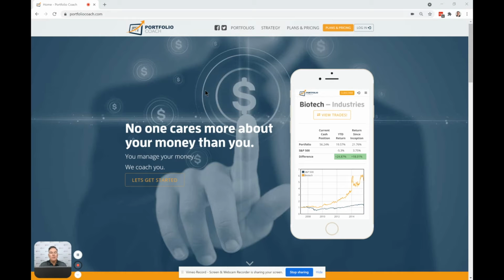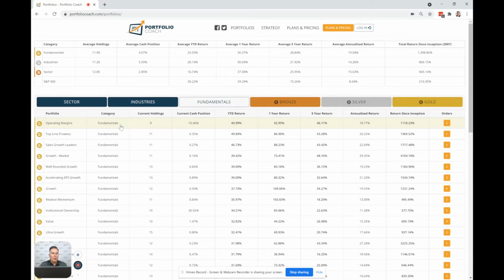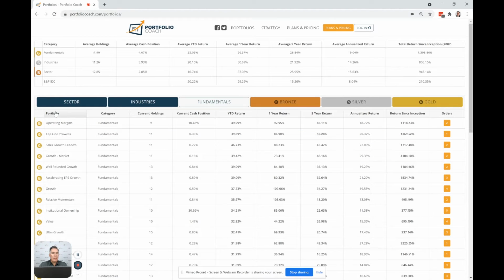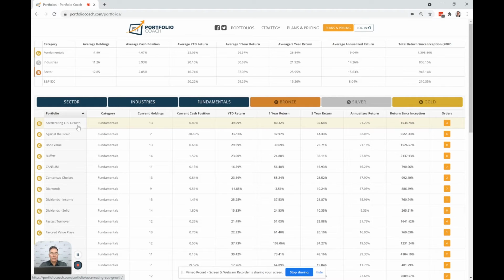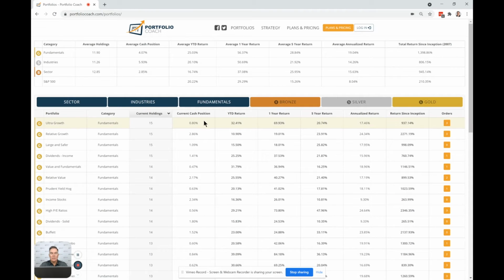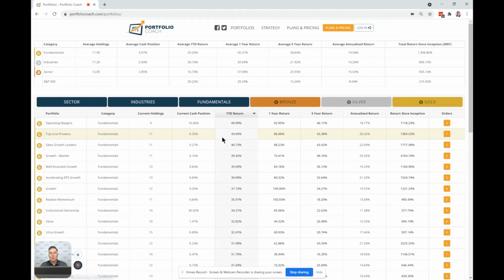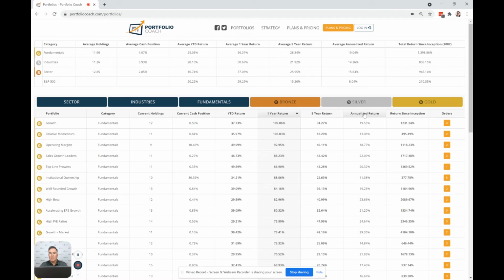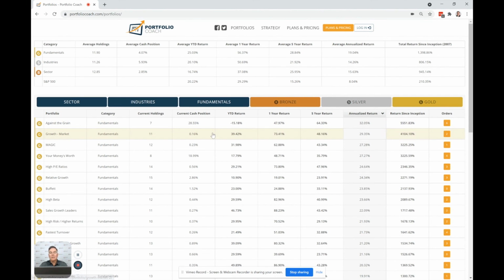Navigating the Portfolio Screen